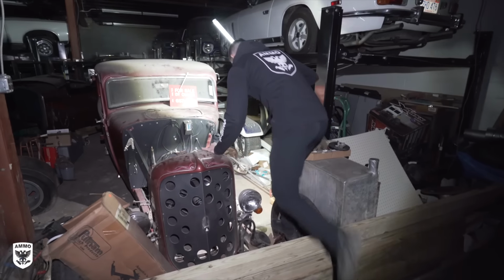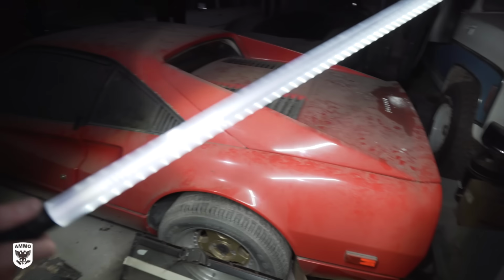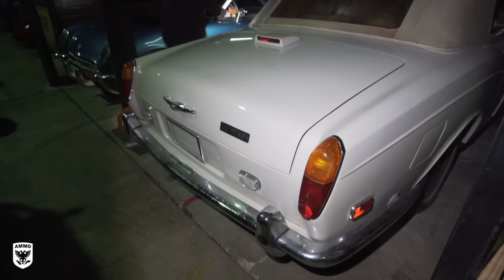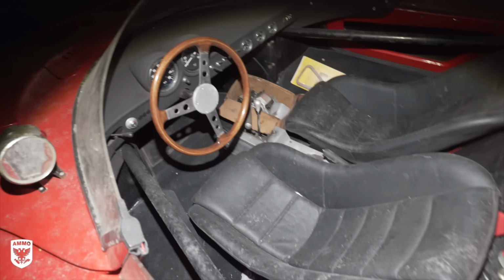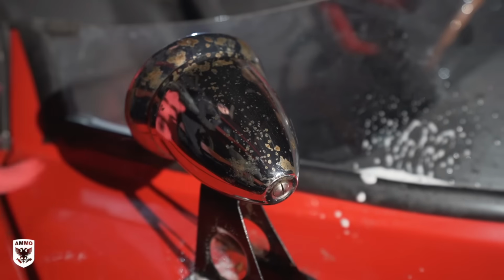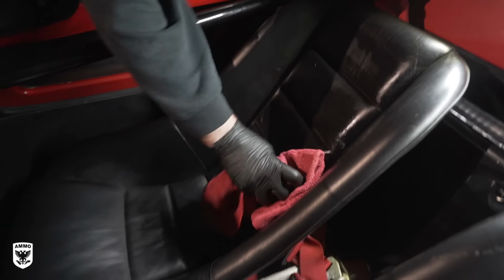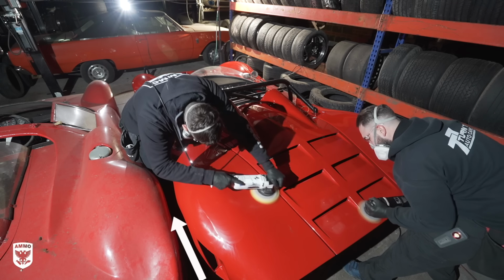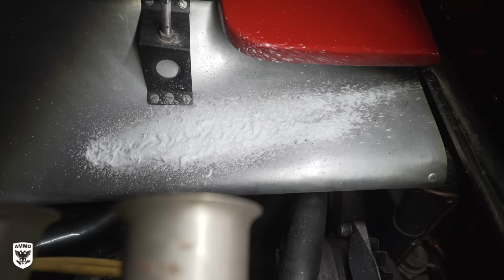$1,000,000 Barn Find: First Wash in 32 Years! Bizzarrini P538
This is a secret car collection I've been trying to visit for the past 3 years with no luck. However recently, I was asked to detail a couple very rare cars, Ferrari, Corvette, Camaro, and a Lamborghini to name a few...for an upcoming auction. The first was a Bizzarrini P538 which is valued at nearly $1,000,000 and is by the far the most expensive barn find I have had the privilege of detailing. This is the first wash and paint polishing this vehicle has received in over 32 years. It was parked next to a Noble with a Ferrari engine which was also in need of an extreme detailing. I wanted to call this a disgusting car make over or a disaster detailing junk yard find, but the Bizzarrini is just too awesome to give it such a title. Hope you enjoy!

Mini Shampooer
Induction Heater
Festool Vacuum